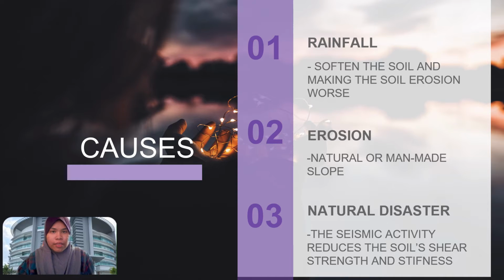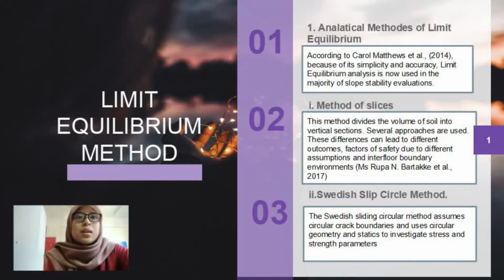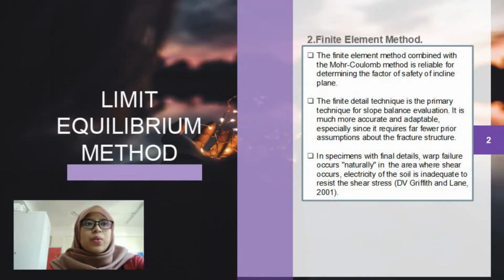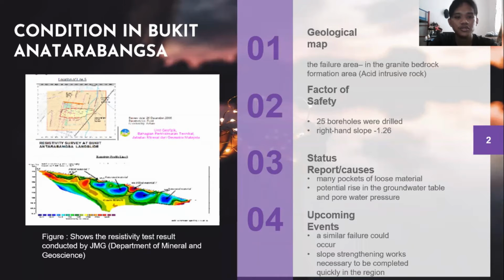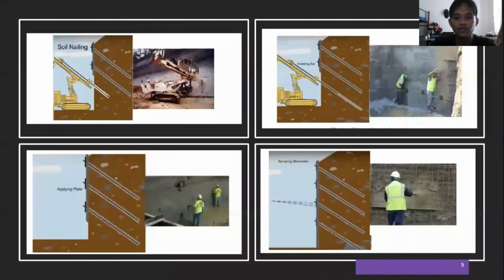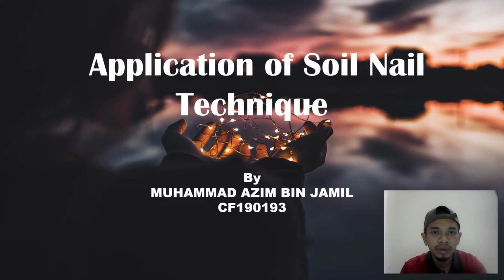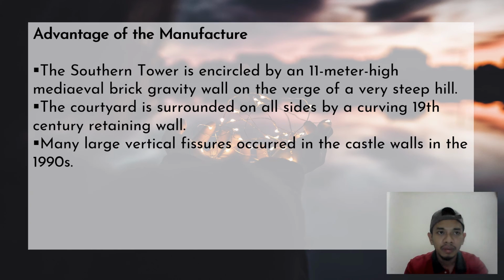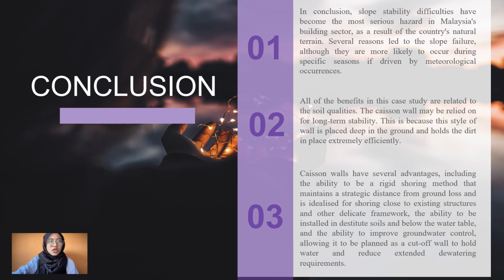[BFC34402] PROJECT GEOTECHNIC II GROUP 6 SECTION 7